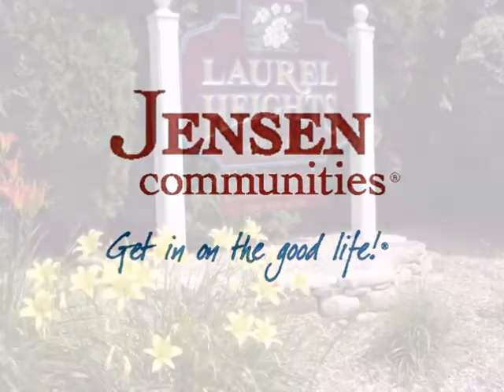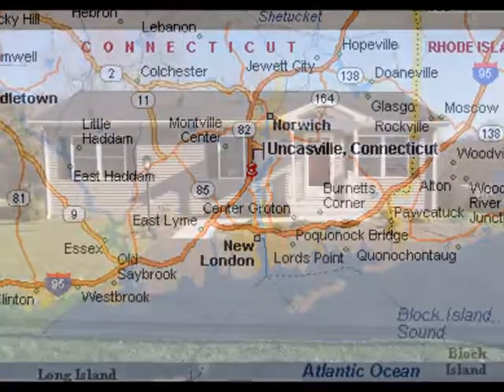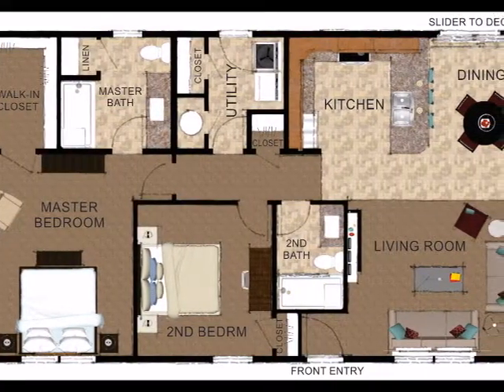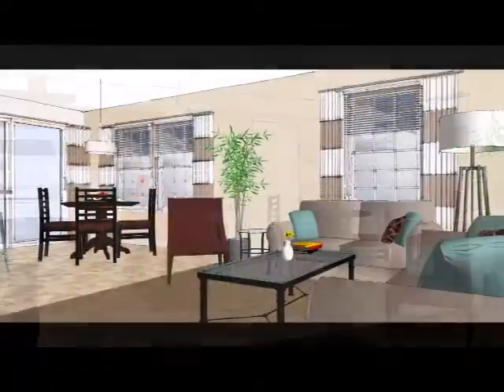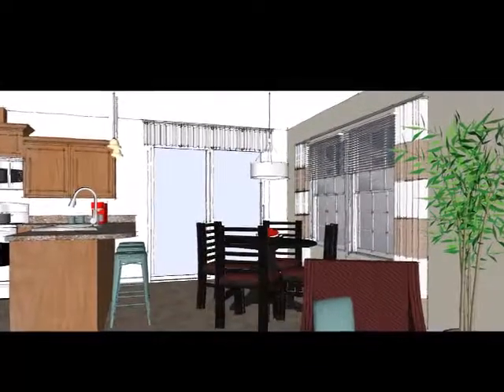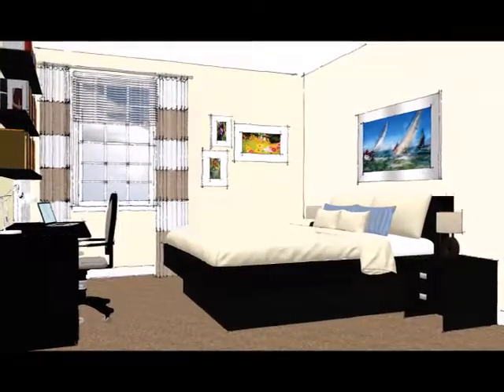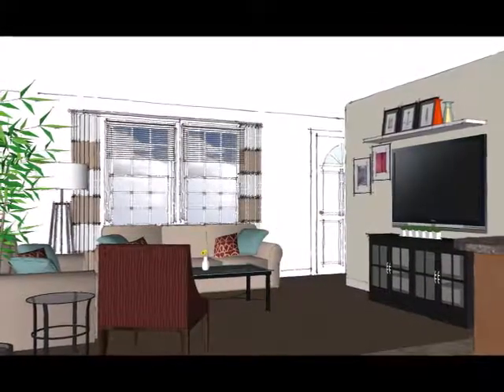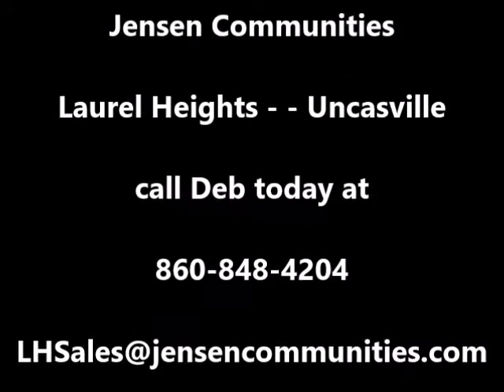New Home FOR SALE in Jensen's Laurel Heights 55+ Community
New Construction in Jensen's 55+ Community of Laurel Heights! Beautiful new manufactured home. Open floor plan. Spacious two bedrooms, 2 full baths, open kitchen with dining area, central AC and more. Call today. Whether you are looking for an easy living lifestyle or just want to right size your life, move to a Jensen community and Get In On The Good Life!®